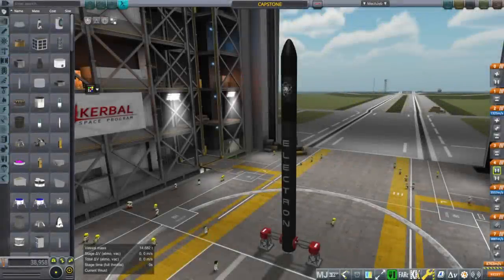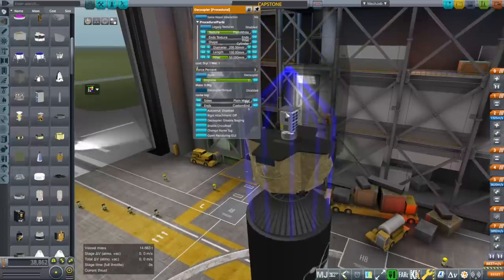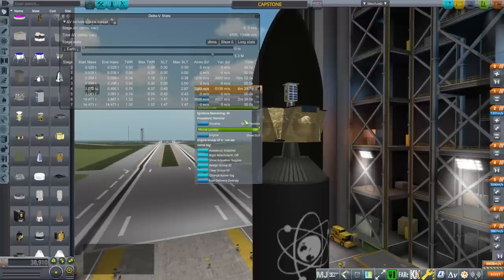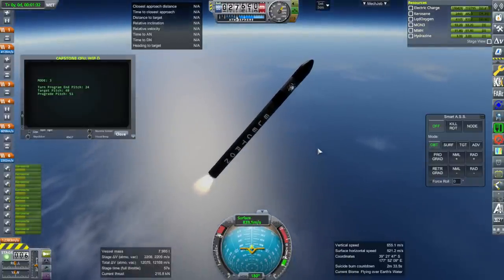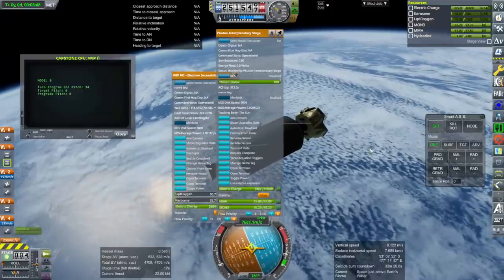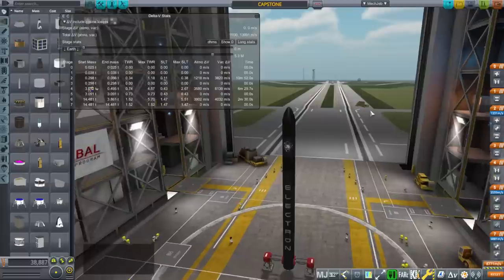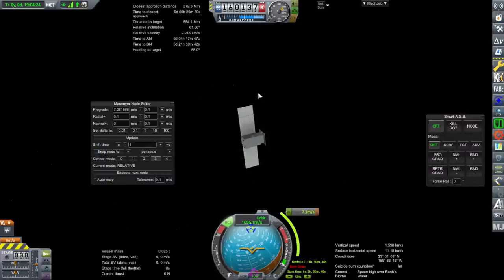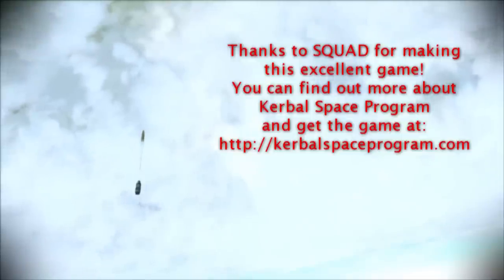Realism Overhaul in KSP 1.8.1 - CAPSTONE-Electron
By request, I made the CAPSTONE 12U cubesat and test its basic functionality on the Photon stage using SuperPenguin160's Electron rocket (available Correction: I said the launch was likely polar, but it was east out of Mahia to a 40 degree inclination. This test is still valid - the delta-v requirements would be less.